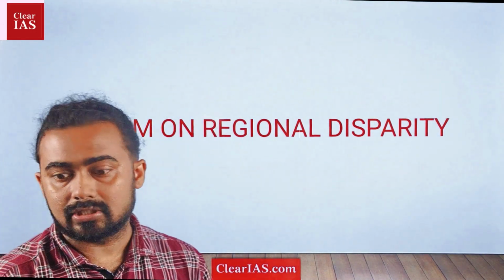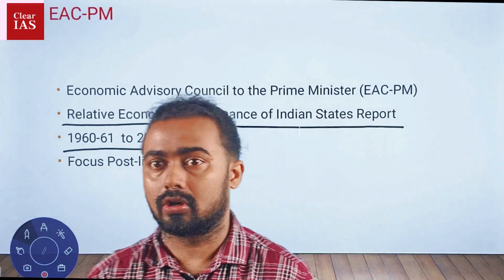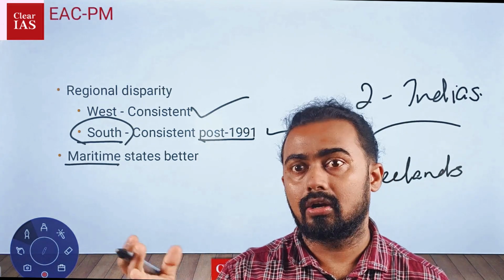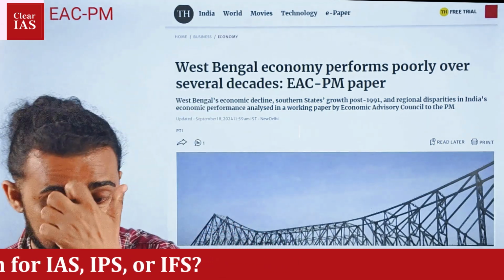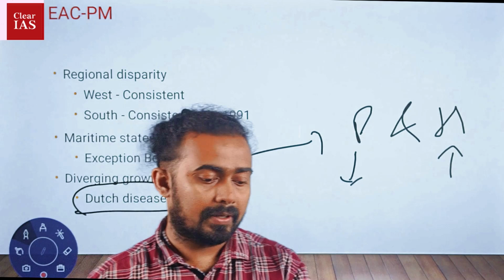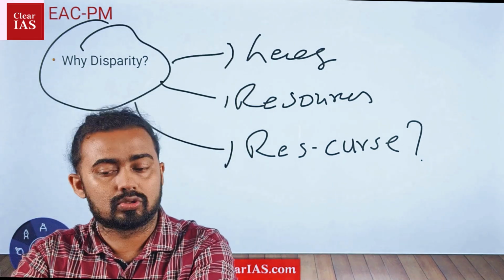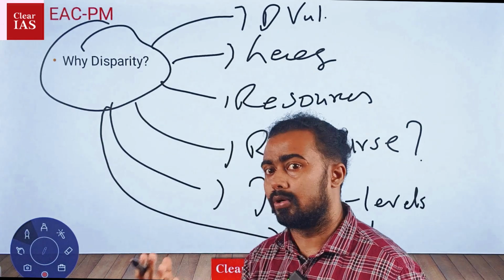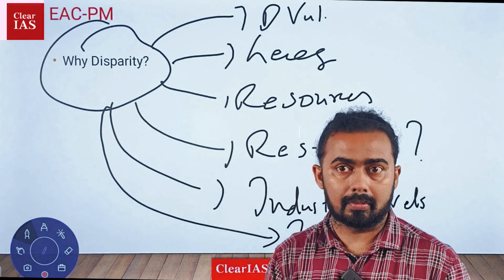EAC-PM Report | Polity and Governance | UPSC | ClearIAS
In this video, we delve into the findings of the recent working paper by the Economic Advisory Council to the Prime Minister (EAC-PM) on West Bengal’s economic decline. Authored by EAC-PM member Sanjeev Sanyal, the paper titled "Relative Economic Performance of Indian States: 1960-61 to 2023-24" highlights West Bengal’s continuous decline in its economic performance over several decades. Once holding 10.5% of the national GDP in 1960-61, the state now accounts for only 5.6% in 2023-24. We will also discuss how maritime states have thrived while West Bengal and other eastern states have struggled to keep up.

The paper also addresses growing regional disparities, with states like Odisha showing marked improvement while traditionally laggard states like Bihar remain behind. Additionally, we’ll explain what the Economic Advisory Council to the Prime Minister (EAC-PM) is, its role in advising the government on economic policy, and why its reports are significant for understanding India's growth trajectory.

This analysis will be useful for UPSC aspirants looking to understand regional economic trends and the role of advisory bodies like the EAC-PM.